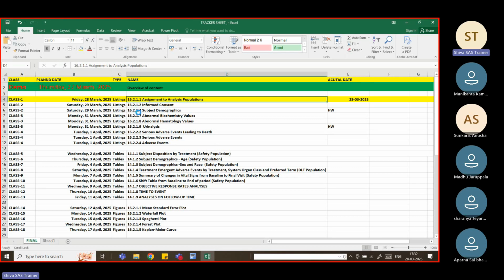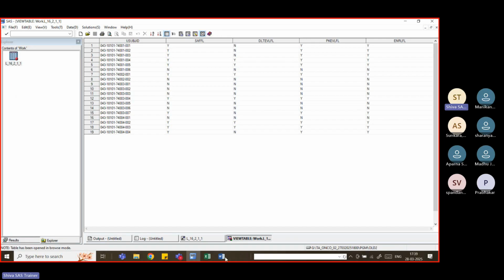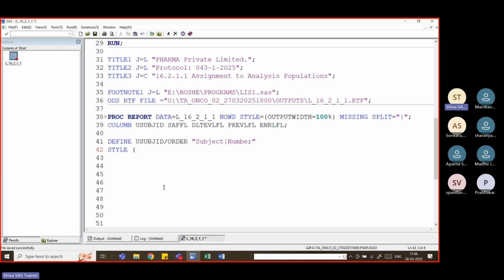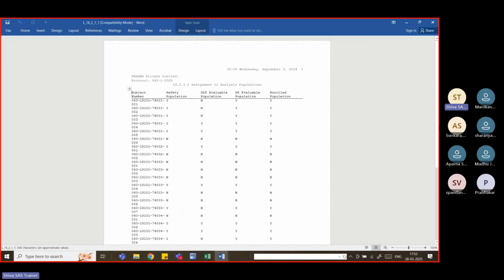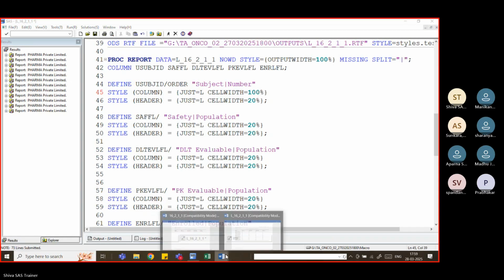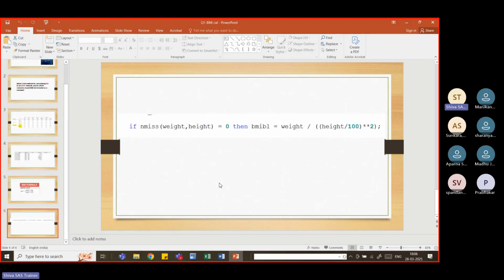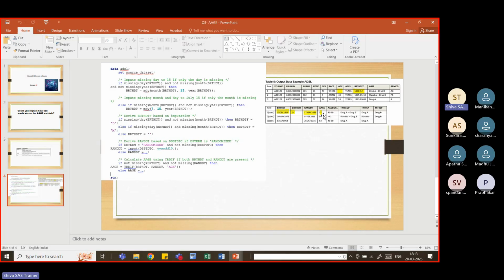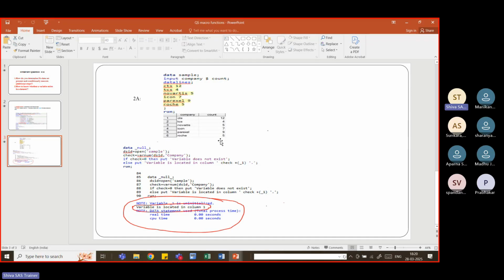DAY#44 LISTING-1 16.2.1.1 Assignment to Analysis Populations and 5 INTERVIEW Q&A ONCOLOGY